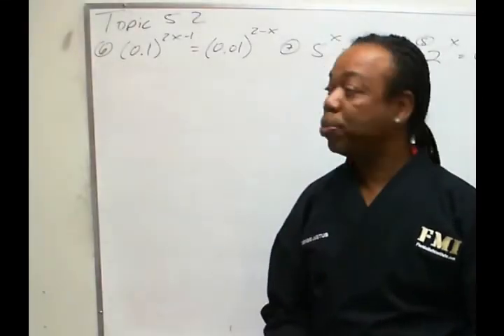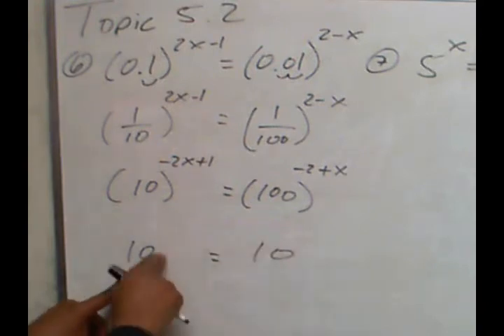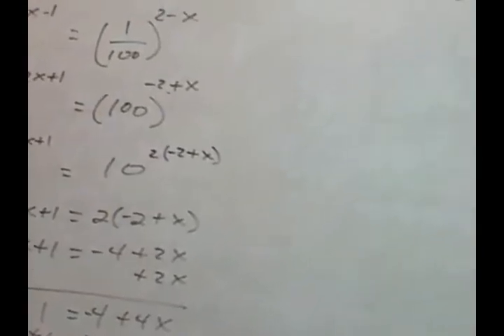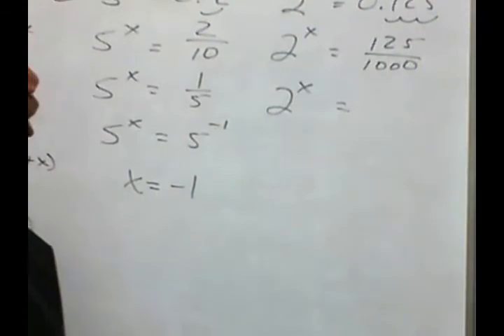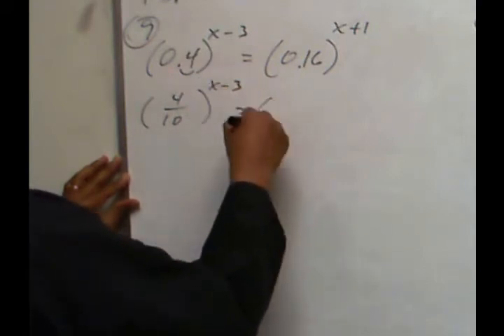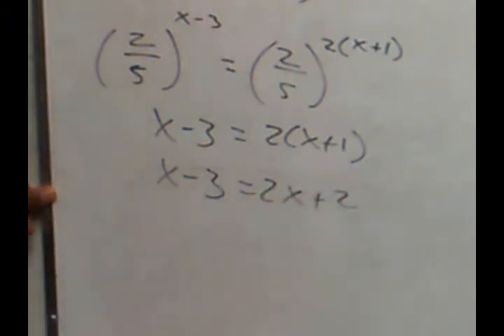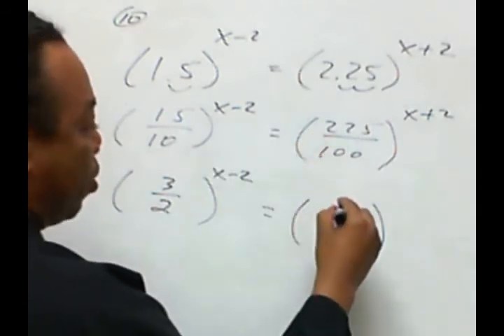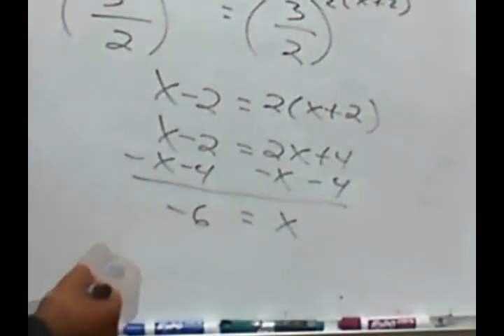College Algebra Topic 5.2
Solving expenential equations using the common base method.